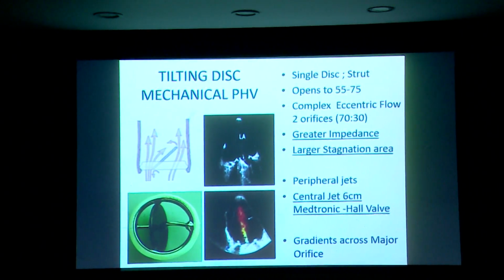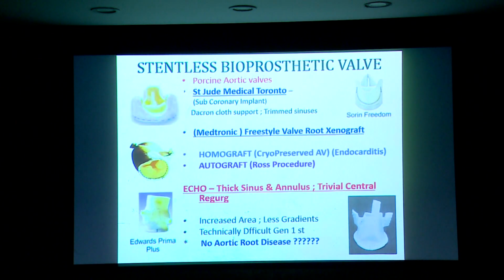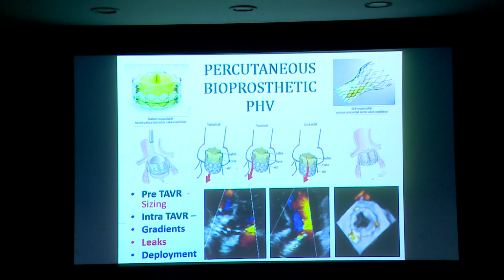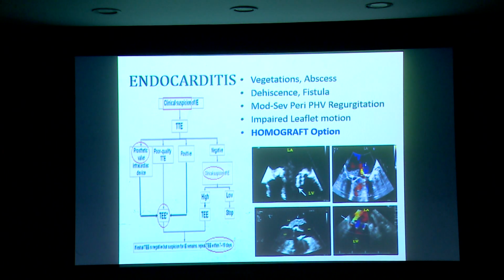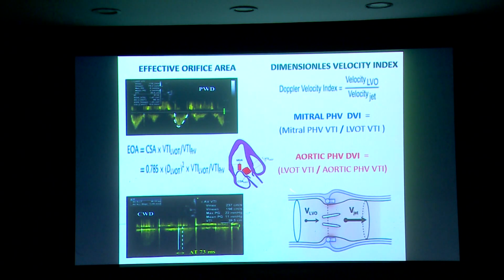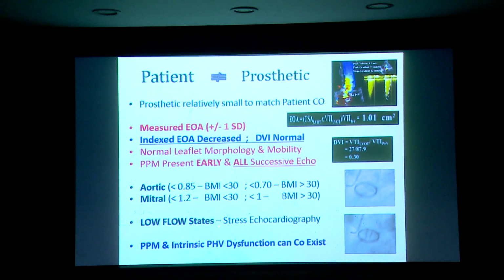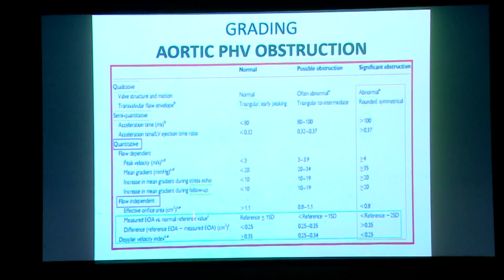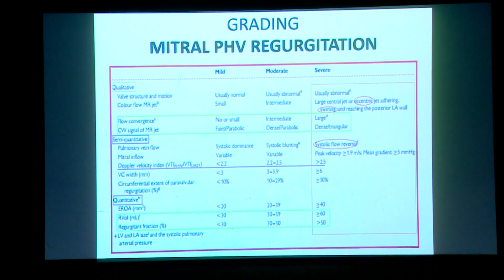20190829_16_Prosthetic valves_Dr Niranjan Waje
This presentation was presented in 13th National & 4th International Transesophageal Echocardiography (TEE) Workshop-cum-CME held at Narayana Health City, Bangalore (2019)